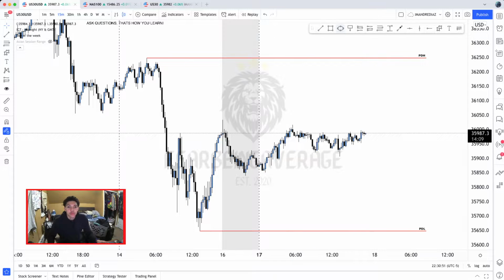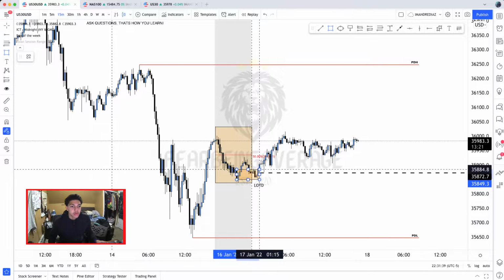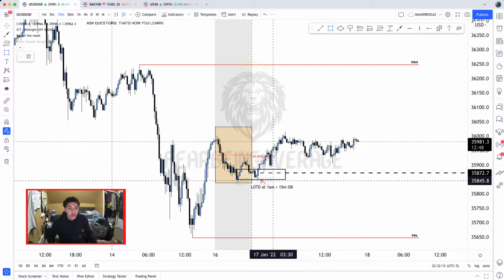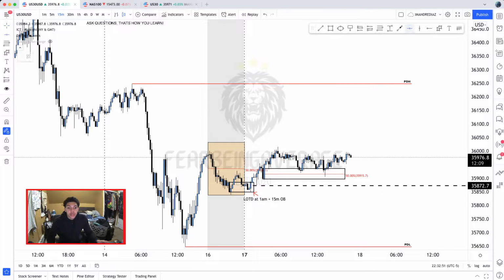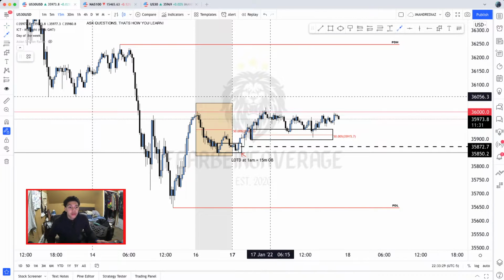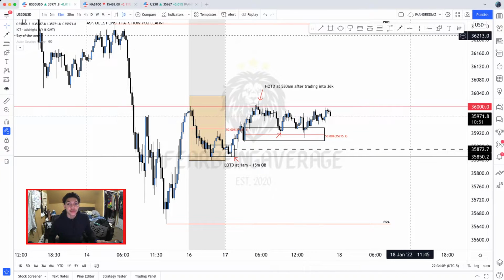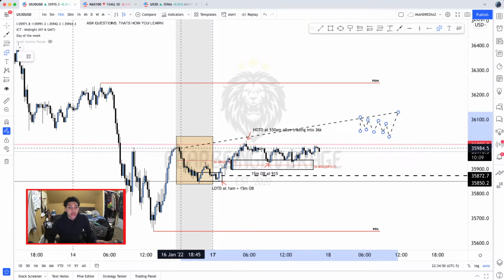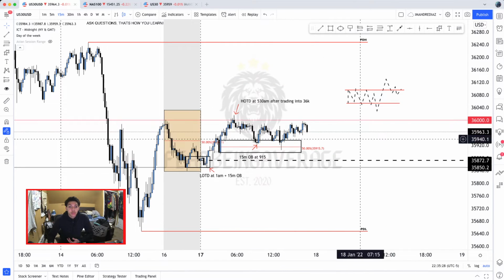Jan 17th US30 Daily Range Case Study (MLK Day)